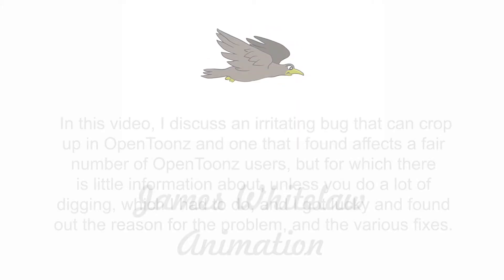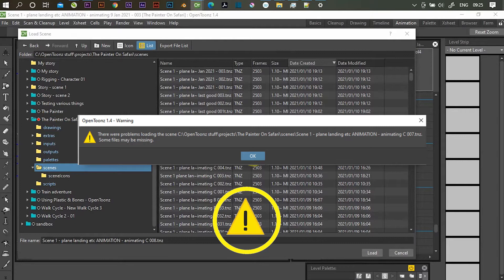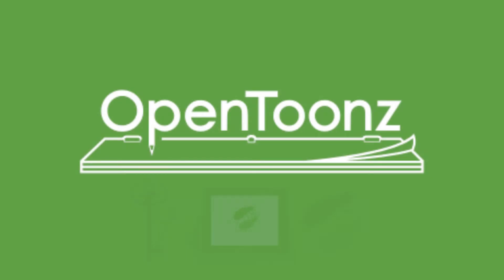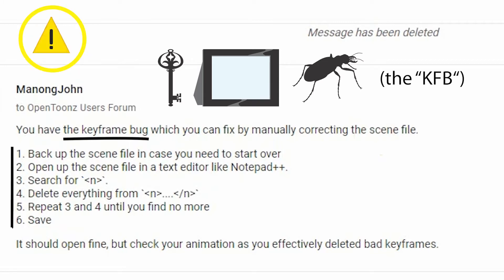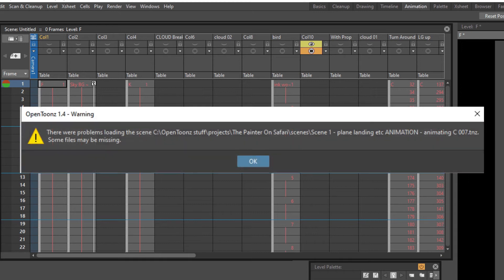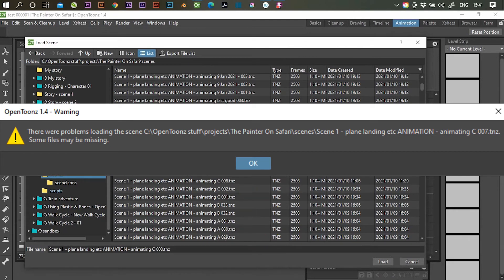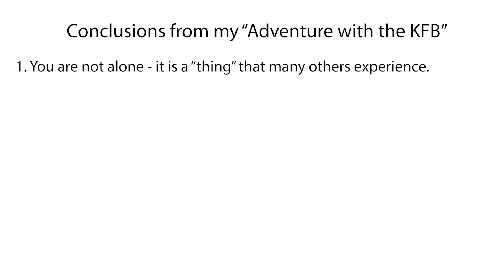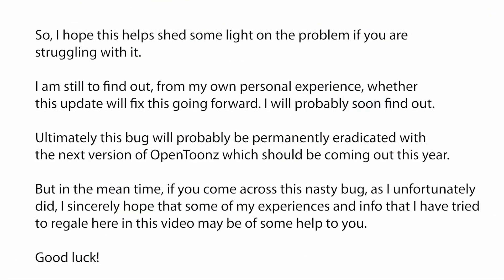OpenToonz Tutorial - (Mis)Adventures with the "K.F.B."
POSTSCRIPT TO THIS VIDEO POST:

This problem that I and other OpenToonz users seems to have been now fixed by the later updates of OpenToonz - thank goodness - but I will leave this video up as a postscript of a very frustrating time in my journey with OpenToonz,

This is not an animated movie.

No. Unfortunately not.

No, I was working on that,  "The Painter On Safari", when I was unfortunate enough to cross paths with a horrible little bug that resides in OpenToonz, the K.F.B.

This little thing cost me about 12 hours of good animation in all, and countless more hours of stress and anxiety trying to work out what it was, why it did what it did, and how to move forward, past it. It brought on a sudden "existential crisis"; Do I quit OpenToonz and try another animation package? This is how bad it got, fast. I lost 4 days work, only about 16 hours in total. When I read others horror stories, I realised I got off rather lightly.
So, if you use OpenToonz and have never encountered this nasty little creature, consider yourself extremely lucky. If you are one of the not so few unlucky souls that has ever come across this nasty little bug, you will know exactly how it can make your (animated) life a misery. Quickly. It is not a virus, no. It's "just" a mean and nasty little bug that has the capacity to leave you devastated, or wanting to smash the computer or pull your hair out in frustration. It is that nasty. And no amount of saving your work will save you from it, if it gets into your scene. It can wipe out a whole string of saves. It wiped out about 12-15 iterations saves of one of my scenes in one day.  Nasty.
The only symptom you have it is when you open a scene that you spent 3 or 4 hours, or more, animating the previous evening and instead of your scene's carefully animated columns spreading open in front of you on the X-sheet,  you see red text and lines and a warning sign;

 "! There were problems loading the scene XYZ. Some files may be missing".

If you see this, you have encountered the K.F.B!!

Special thanks must go out to Taz, from Taz Creations - check out this awesome channel here:

opentoonz
opentoonz animation
animation
digital
art
tutorials
3d
2d
photoshop
character
animation
animated shortfilm
opentoons